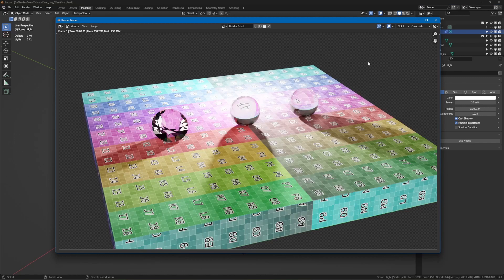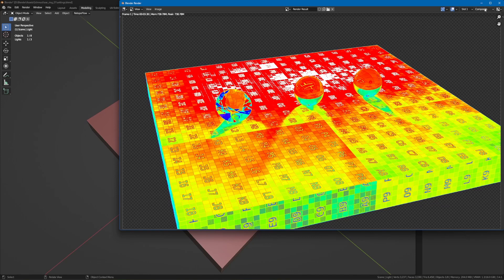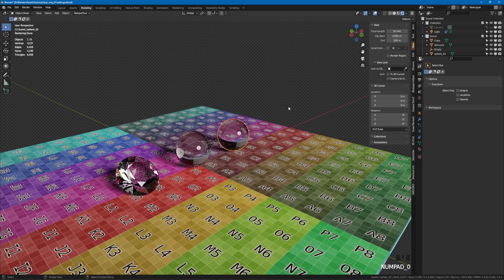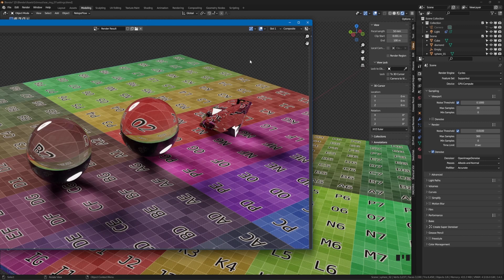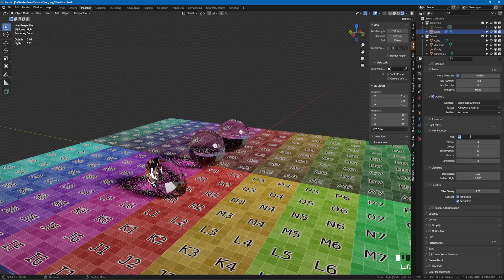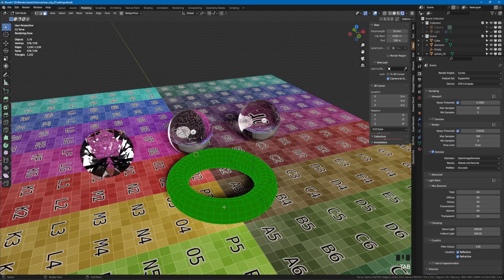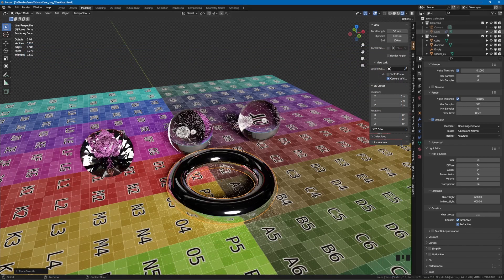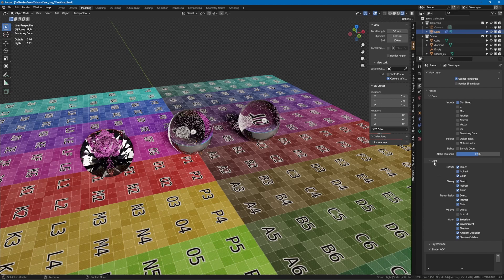Part 2 - Blender cycles scene settings - evaluation of illuminations and the render settings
This is the Part 2 from my Blender cycles scene settings for my diamond jewellery scene

This part contains:
- In the first section again something about the last scene and how the lighting situation can be evaluated.
- The rendering settings

00:55 Check the lightning situation inside Blender
02:45 Set the rendering output again (after scene modification)
03:28 The rendering settings start
05:40 Light path settings
06:34 Clamping settings
07:30 Caustics settings
09:07 Shadow caustics settings for lights
09:38 Overview for the settings in original scene
10:08 Finally settings

Check out my Sketchfab profile, here you can find free 3D models all made with Blender.